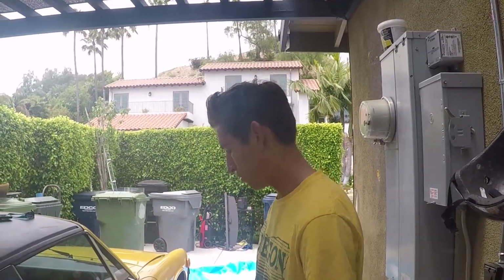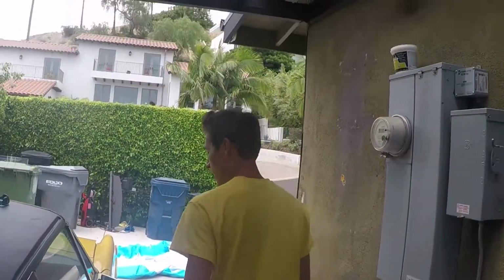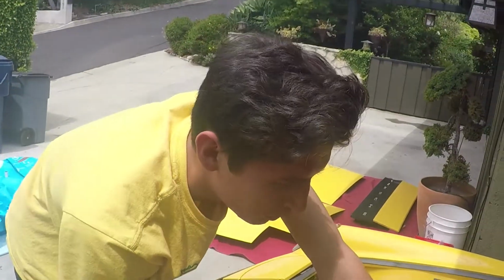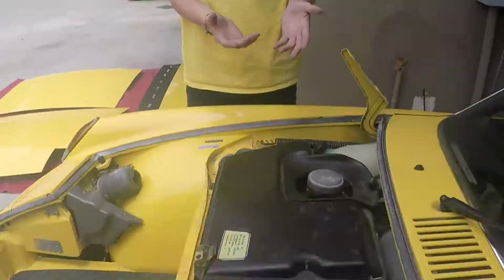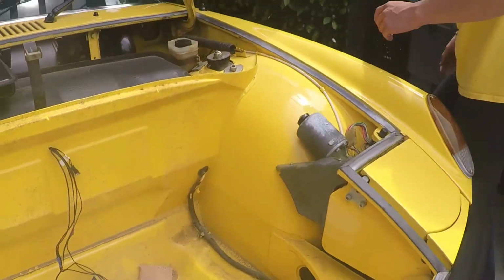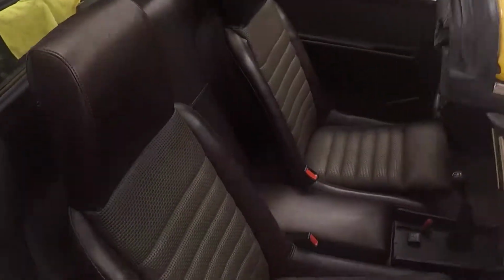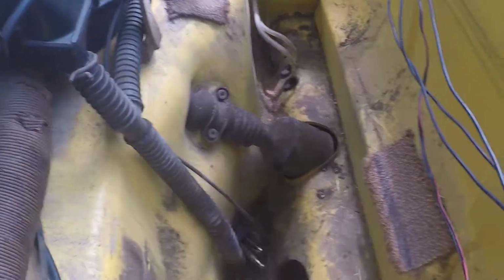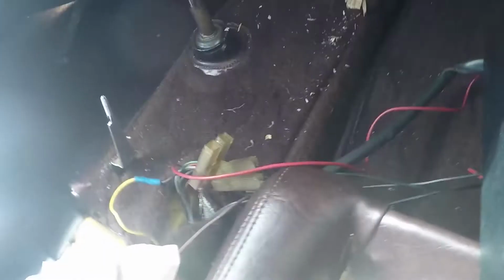We Ran Out of FUEL!! (How To Fix Porsche 914 Fuel Lines, Part 1)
Part 1, How to replace the old stock fuel lines with new stainless steel lines from Pelican Parts.

Outro: NCS